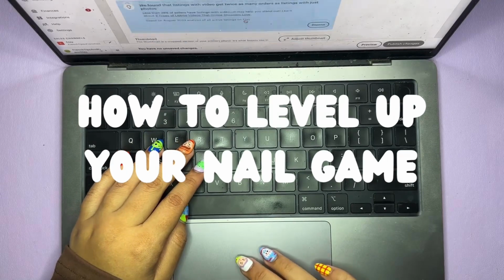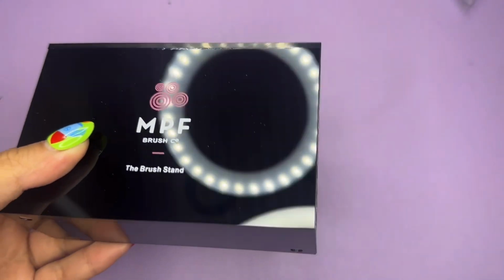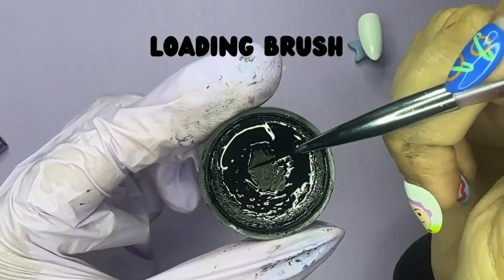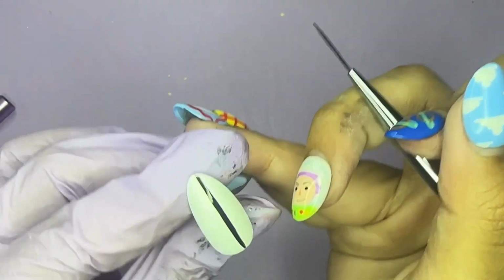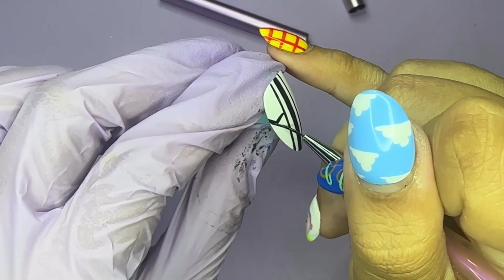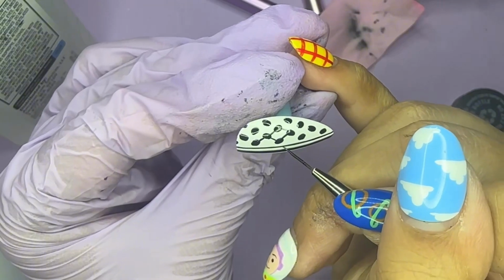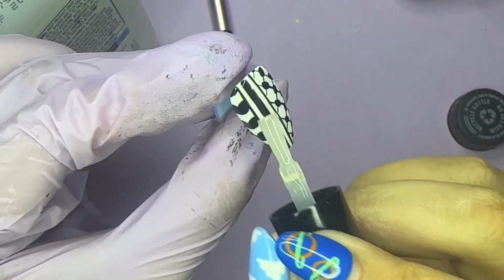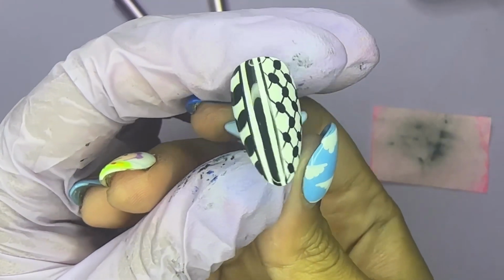How To Level Up Your Nail Art | Keffiyeh Nail Art | MPF + Nails By Dev Nail Art Brushes | Press Ons